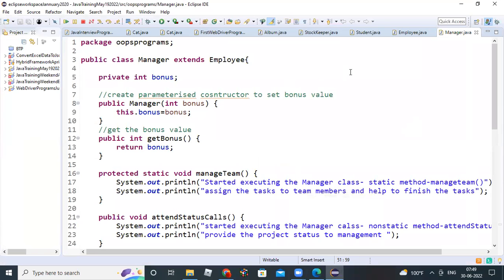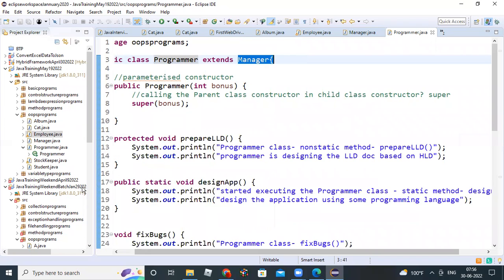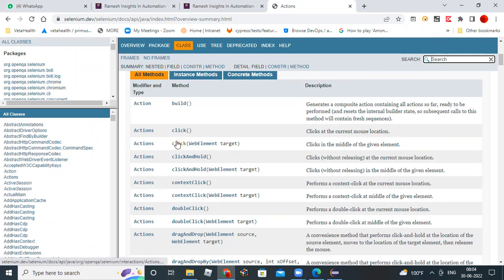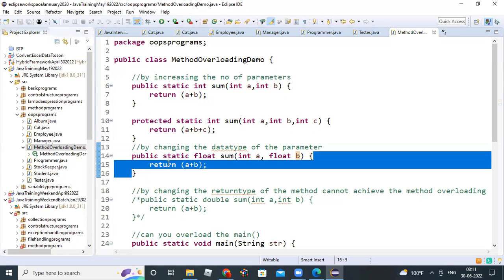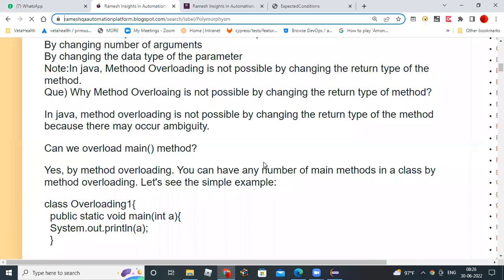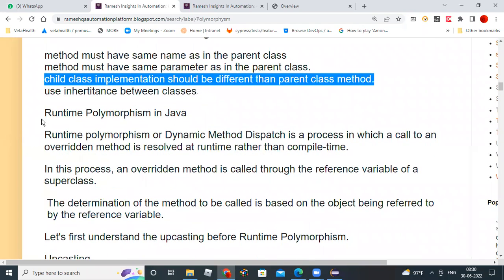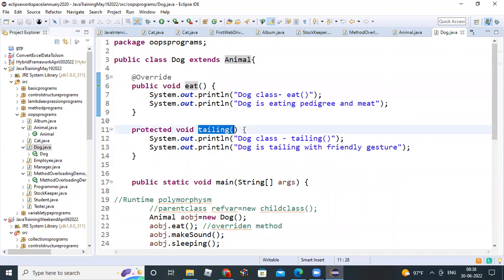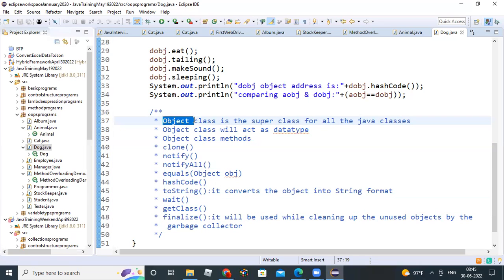Java OOPS Inheritance Programs Polymorphysym ObjectClass Methods GMT20220630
Java OOPS -Inheritance Programs
Java -OOPS- Polymorphsym -Method Overloading
                                                 - Method overriding